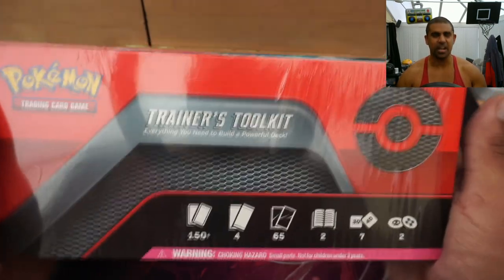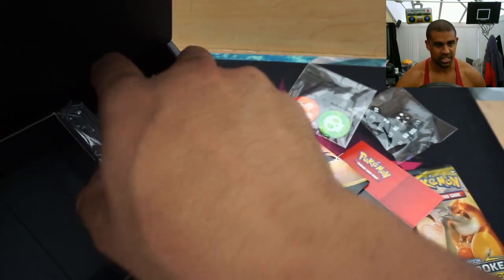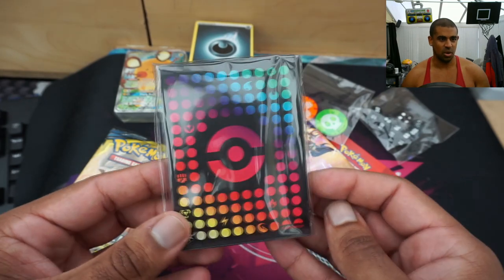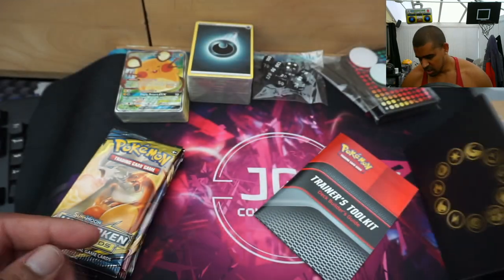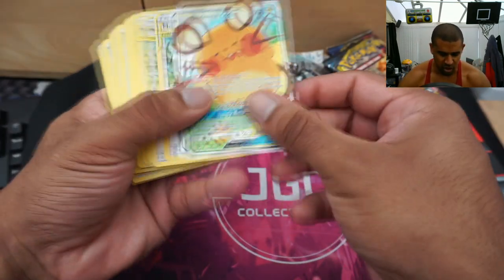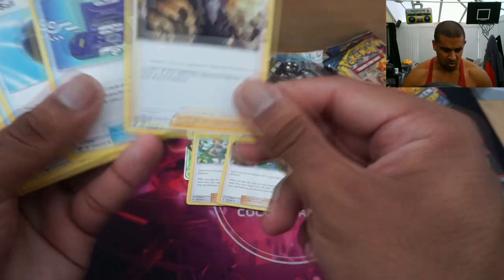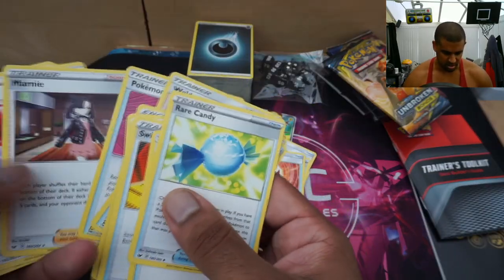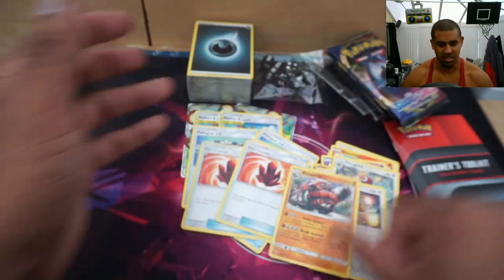Pokemon TCG Trainer's Toolkit Early Opening!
Come join me as we crack open the pokemon trainer's toolkit!